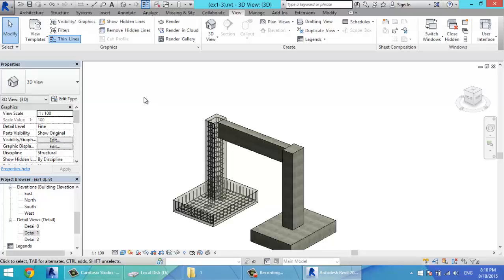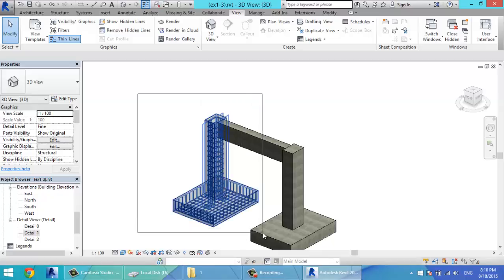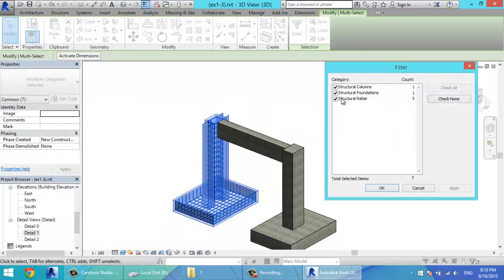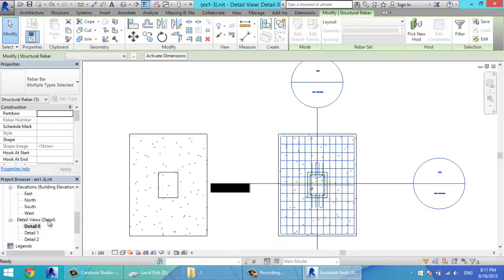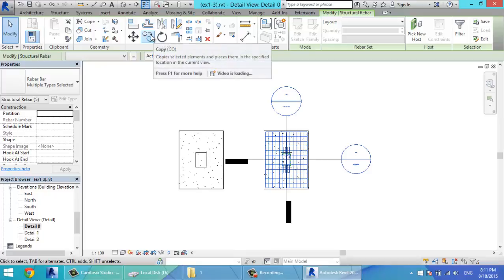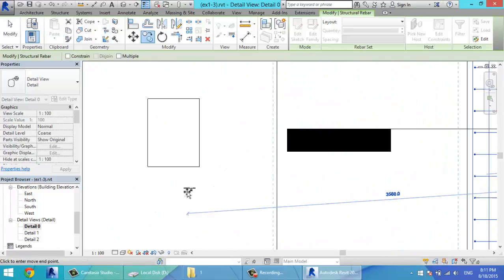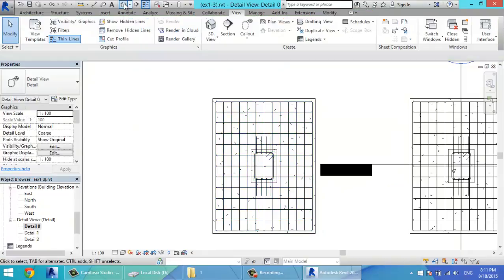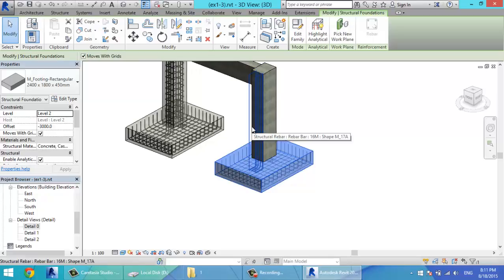20. Copying Bars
Copying rebars through typical elements